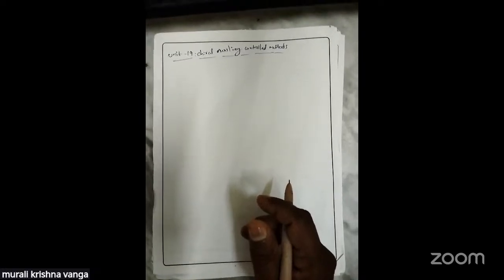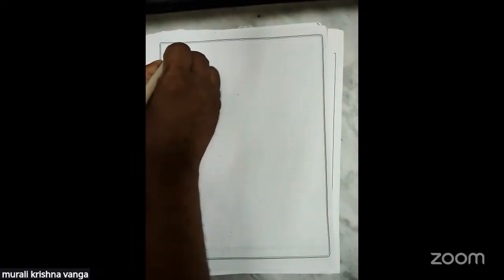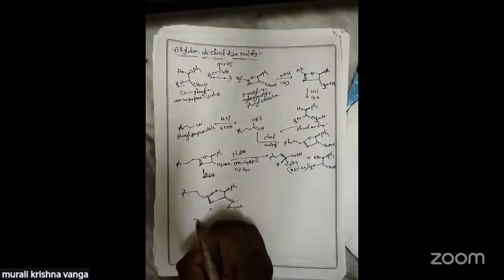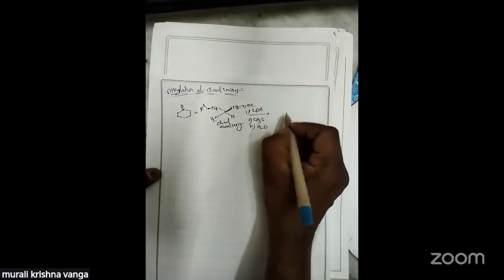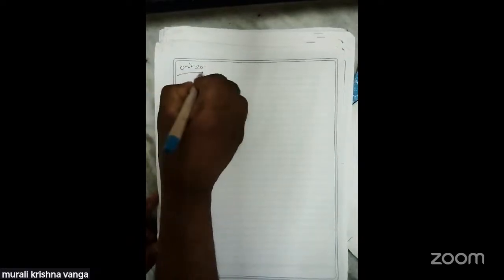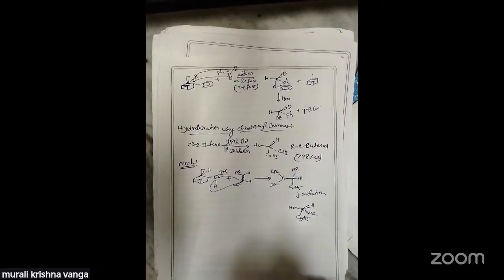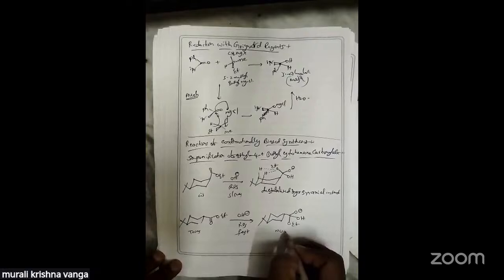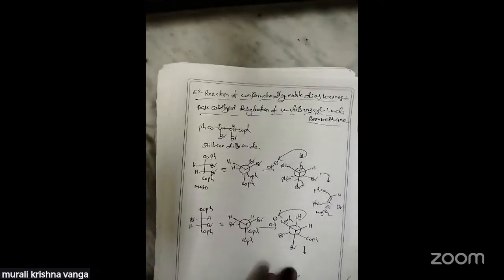PG-2nd-Yr-Course - 8 : Drugs and Pharmaceuticals